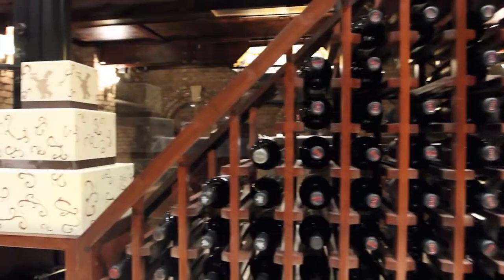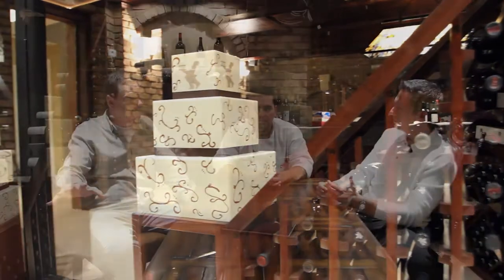Joseph & Curtis Meet The Cake Boss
The Cake Boss Wine Cellar.